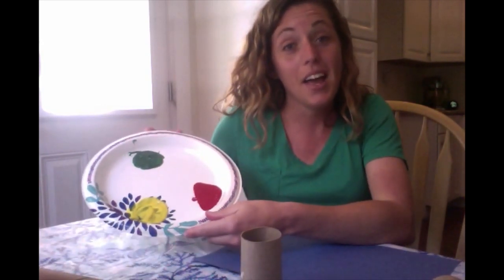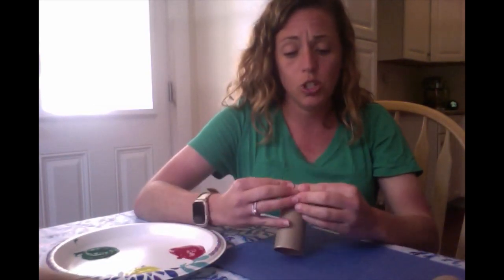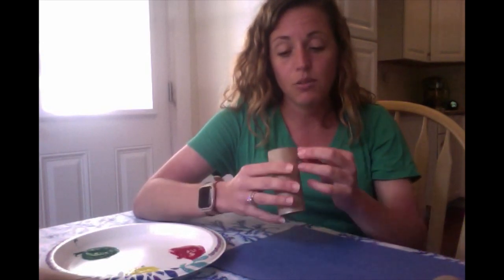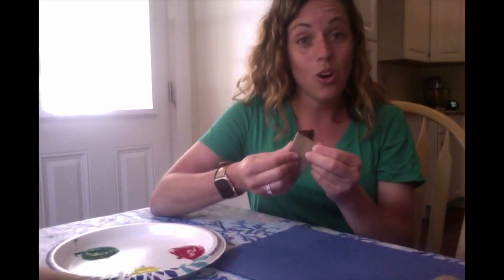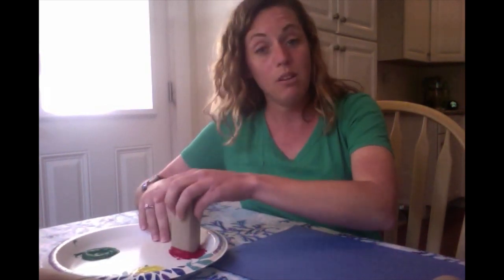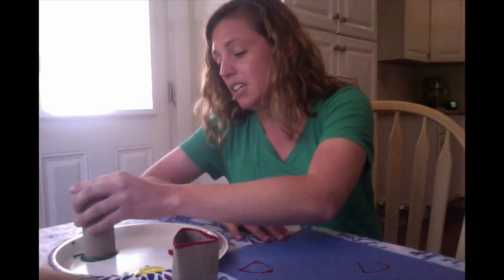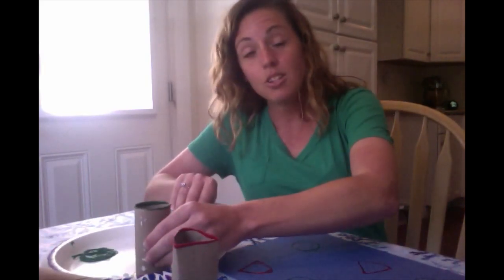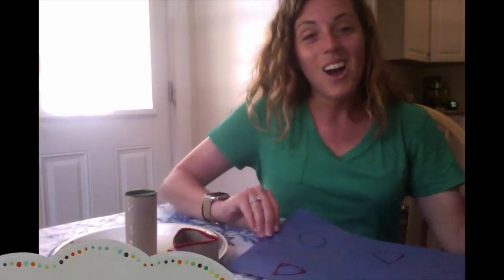Activity of the Day 6.1.20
Math Monday- Shape Stamps
Materials:
Toilet Paper/Paper Towel Rolls
Paint
Paper